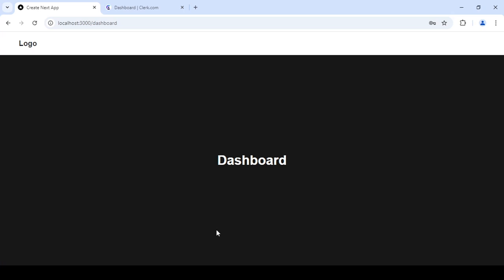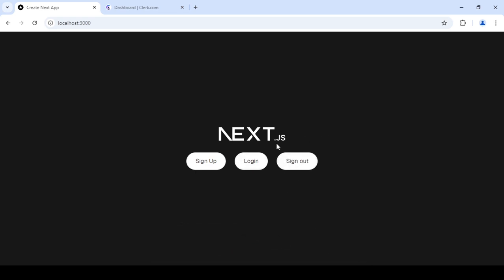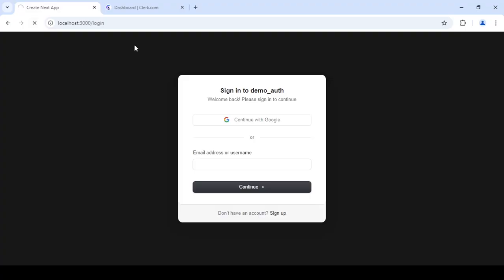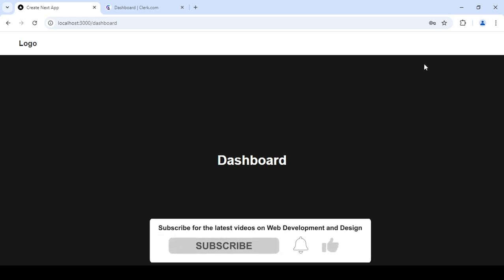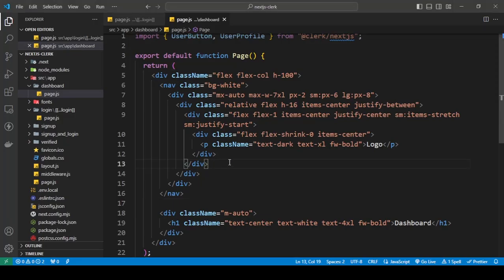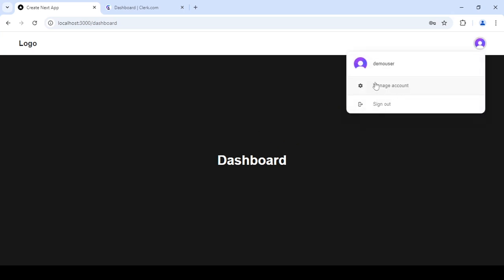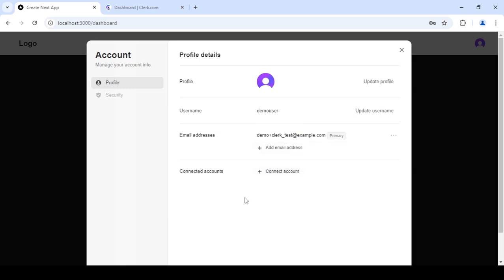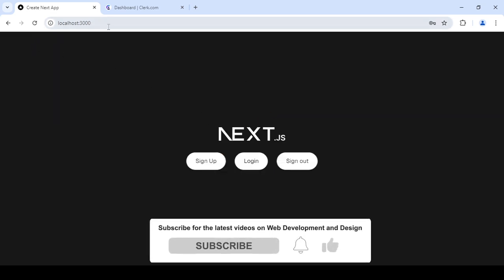How To Add a User Button And Redirect The User To The Dashboard Using Clerk Components In Next JS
In this video, we’ll walk you through how to add a user button in Next.js that redirects to a dashboard using Clerk's powerful authentication components. We’ll cover each step, from setting up the Clerk package to configuring the button for a seamless user experience.

Clerk makes authentication easy to implement, and this tutorial will show you how to use its features to enhance your Next.js application. Whether you're building a dashboard, social app, or admin panel, this guide will simplify the process of managing user access.

🛠 What You’ll Learn:
How to add a user button in Next.js using Clerk
Redirecting users to the dashboard on login

0:00 Intro
0:30 How to add the redirect for the user to go to the dashboard after login using clerk in nextjs
1:25 How to add the user button to logout of your account using clerk in nextjs
3:07 Like and Subscribe For More Tutorials Like This